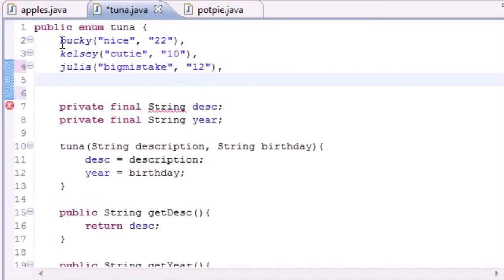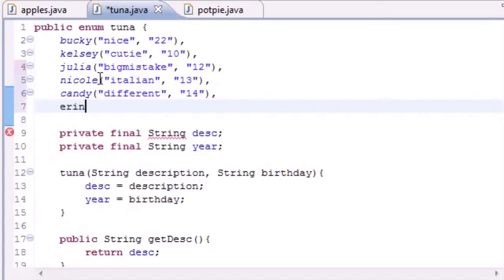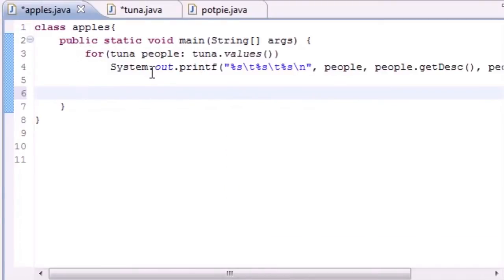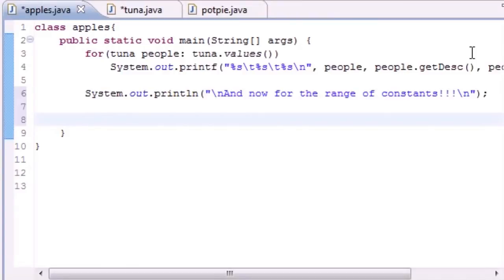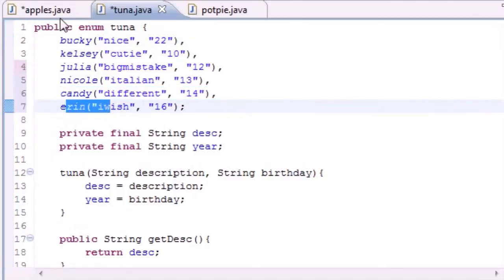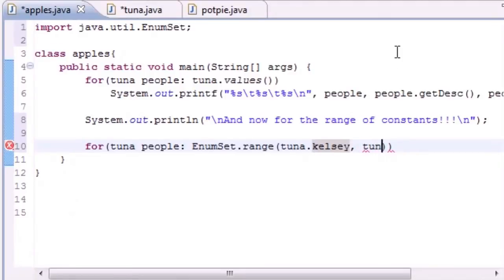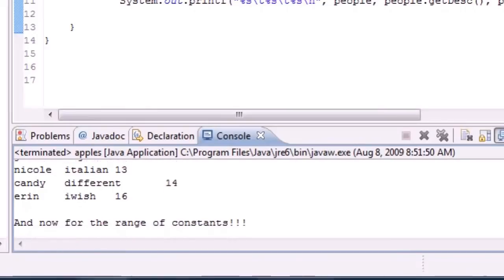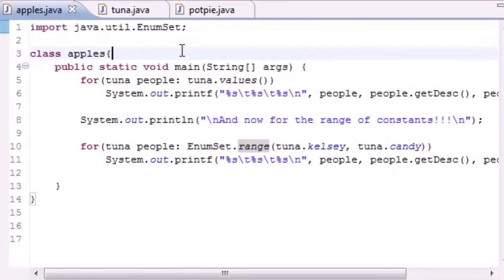Beginner Java Programming Tutorial-45-EnumSet Range (Tutorial World)